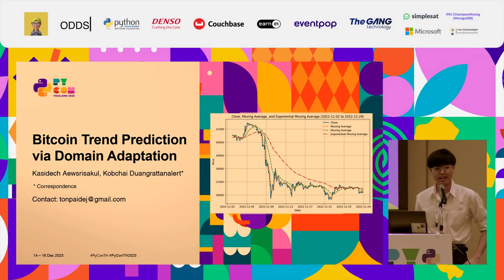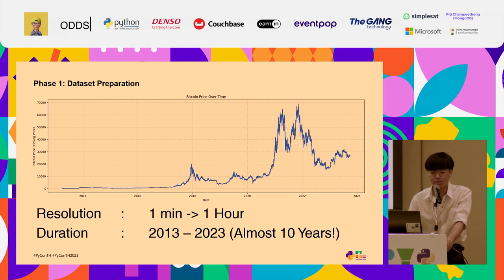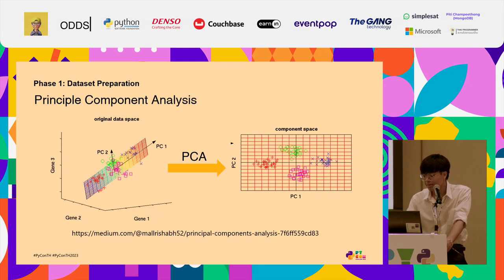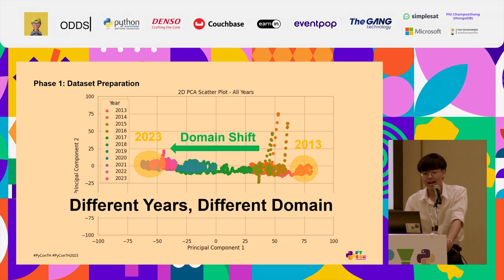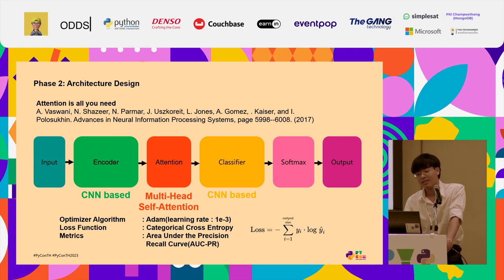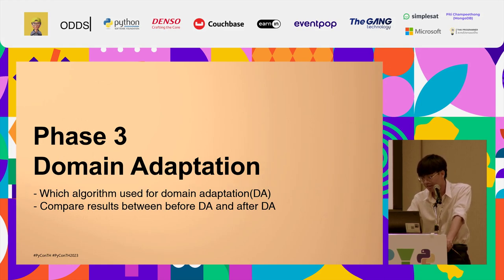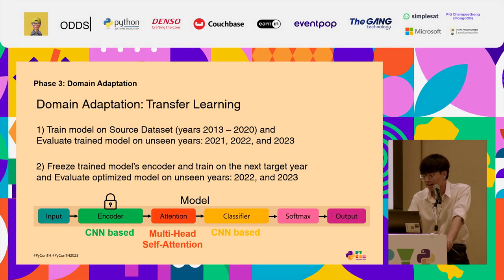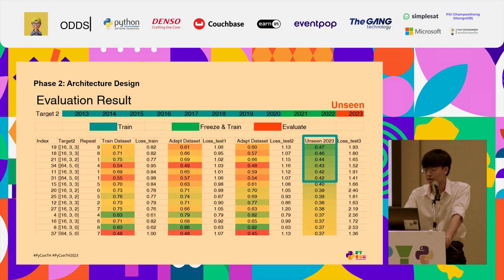Lightning talk: Bitcoin Trend Prediction via Domain Adaptation